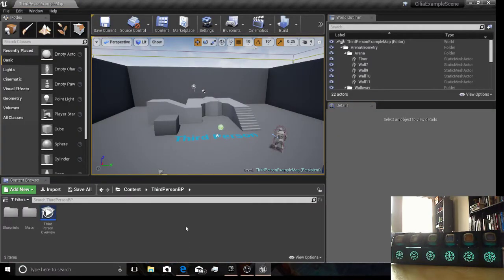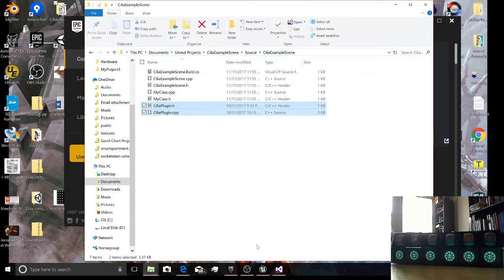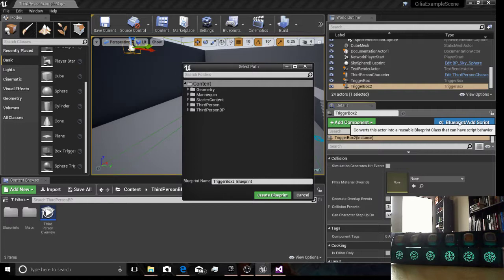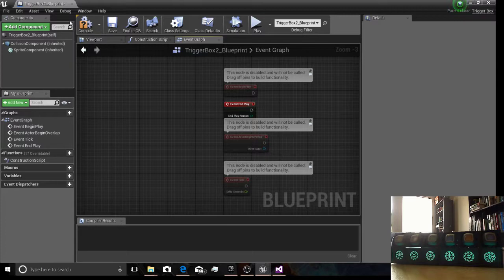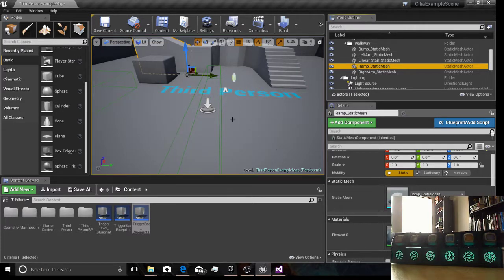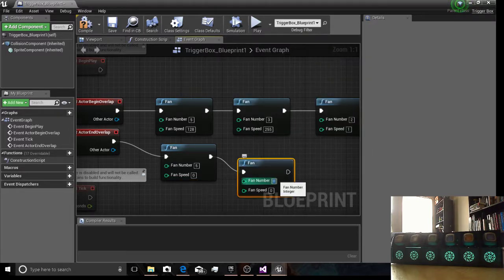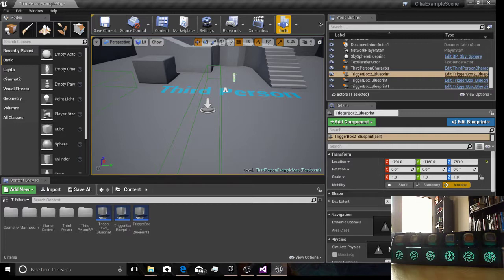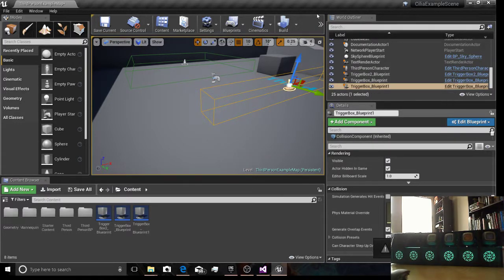Cilia Unreal Engine Plugin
Demonstrating Using Cilia Unreal Engine Plugin